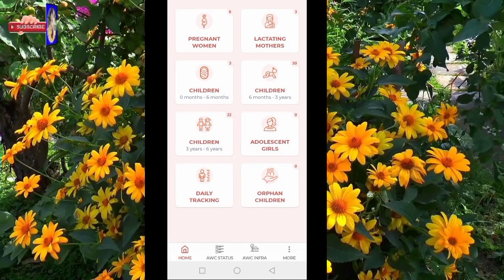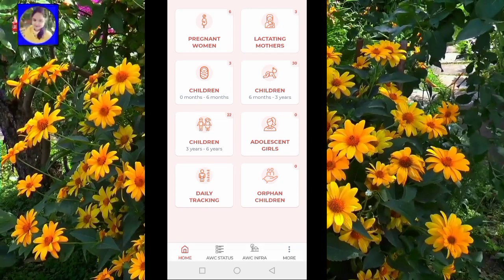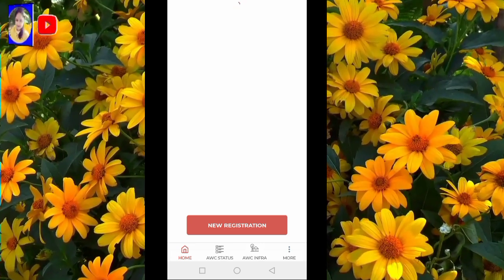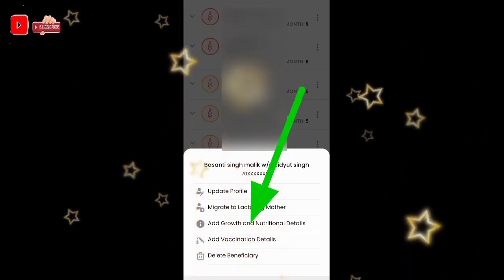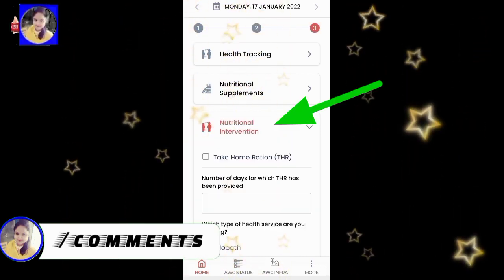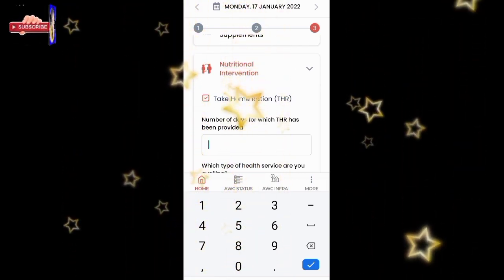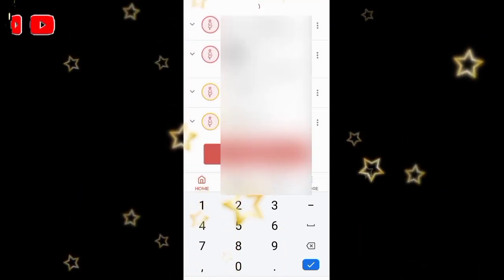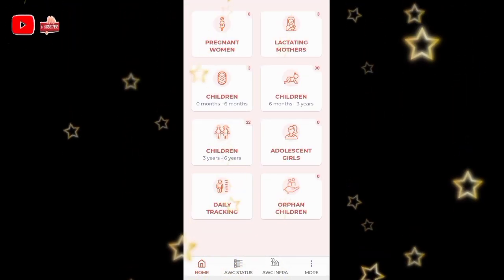POSHAN TRACKER এ কিভাবে THR ADD করবেন?HOW TO ADD THR IN POSHAN TRACKER?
anganwadi sevika duwara poshan tracker apps me THR entry kaise kare. eske bare es chanal vm tracker me dekh sakte ho. poshan tracker apps me poshahar vitaran kaise kare. poshan tracker apps me pregnant women lactation mother children 6 months 6year anganwadi labhaarthi THR entry ke bare me puri jankari bataaya gaya hai.

💥💥FOLLOW ME💥💥

YouTube 2nd channel Link:-

♦️PRIVATE COMPANY JOB :-

♦️Trading App :-

♦️INDIA TOP 10 EARNING APP:-

♦️part-time/full time / work from home :-